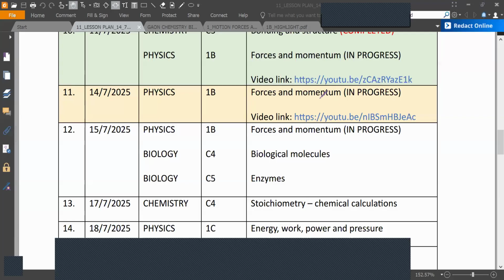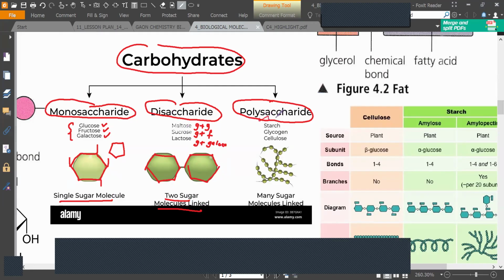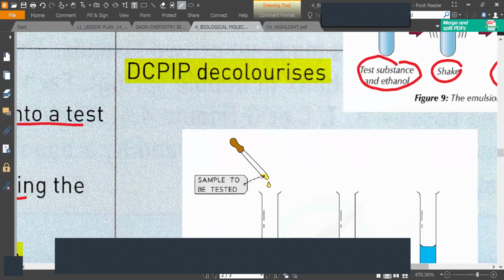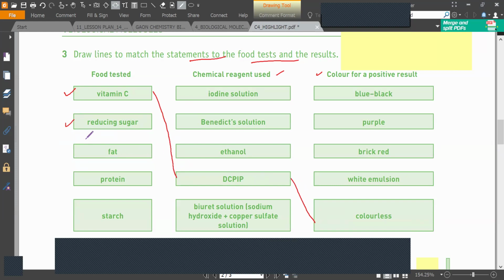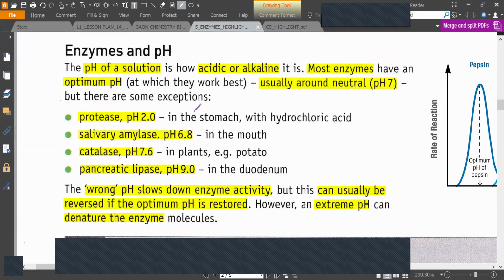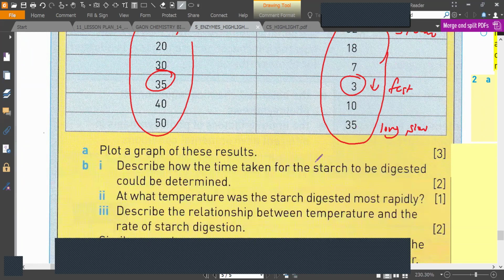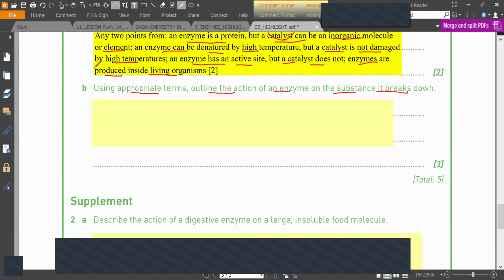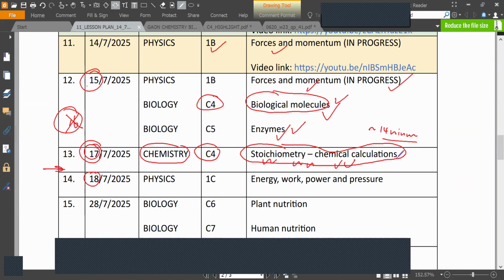12_GAON 15_7_25 PHYS 1B BIO C4 BIO C5 CHEM C4